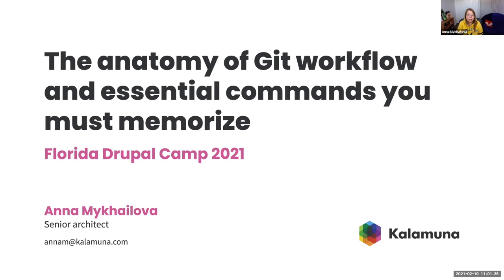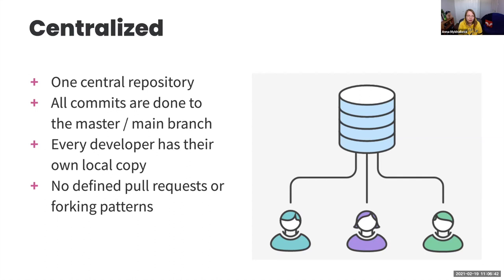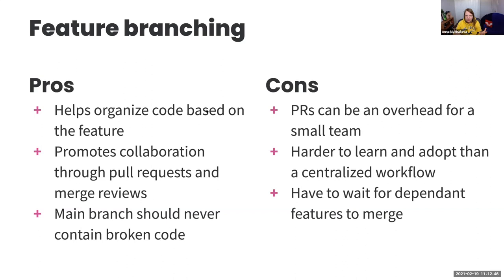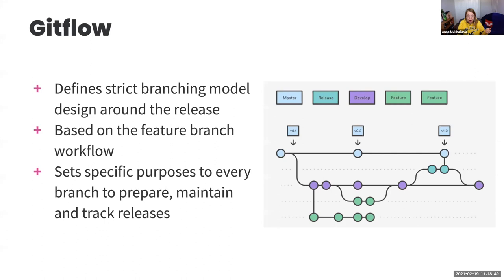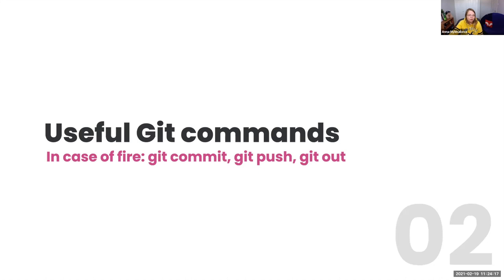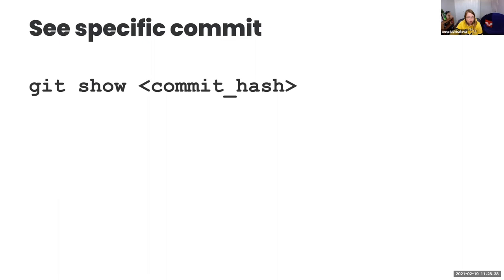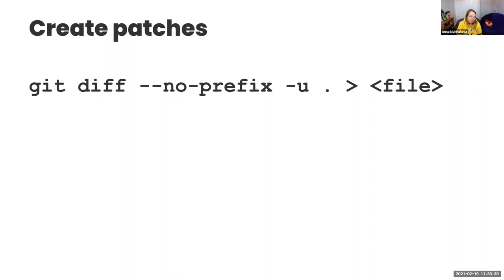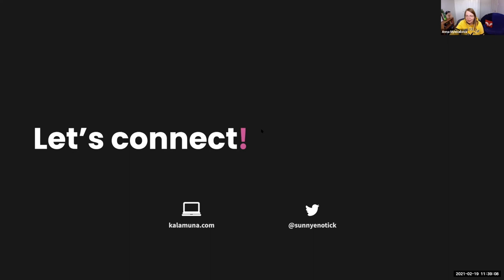The anatomy of Git workflow and essentials commands you must memorize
Are you new to the Git workflow? Is the concept of version control sounds awesome but initimidating? Do you feel like Git would improve your development workflow but don't know where to start?

If this sounds like you, join me for this crash course into Git from the beginner to ninja. We will talk about using Git in the command line like a pro and cover most popular workflows, essential commands, and bonus tips and tricks that will improve your develpment workflow.

This session is great for beginners but intermediate users may also learn a few new tricks!

Anna Mykhailova

Drupal Architect at Kalamuna